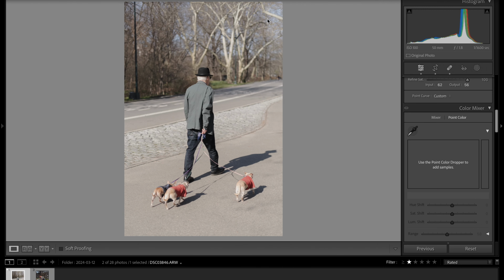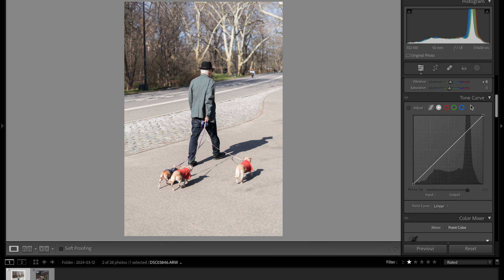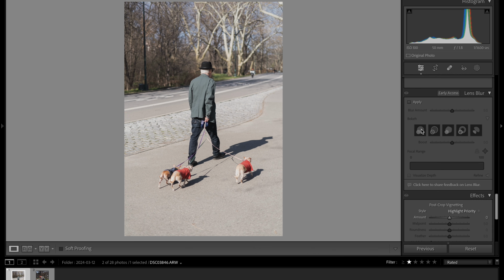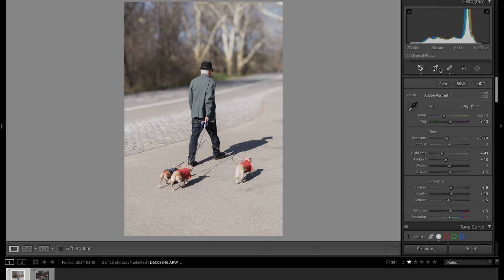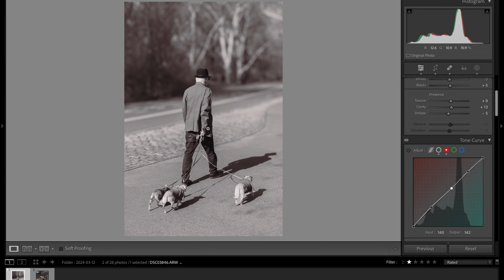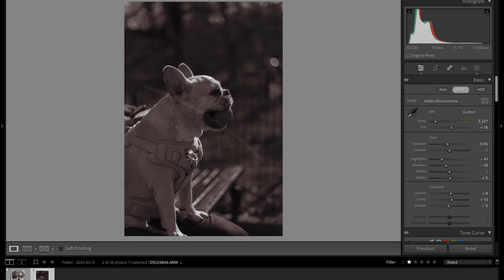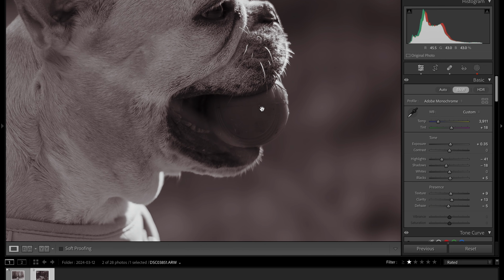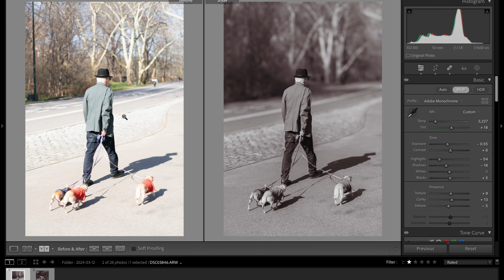EXPENSIVE LENS OR AI? WHICH IS BETTER FOR A NICE BOKEH?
In this video I shoed step by step photo editing as well as creating a nice bokeh in LRC.
We are living in the fast growing capability of Ai Era. A lot of manual post production work is becoming more easy to use with the help of AI. Most important question is it worth investing into expensive photography lens when it comes to creating nice bokeh?
My video equipment :
Sony alpha a7iii
DJI mic set mini

Let me know if u have any questions in the comment section!